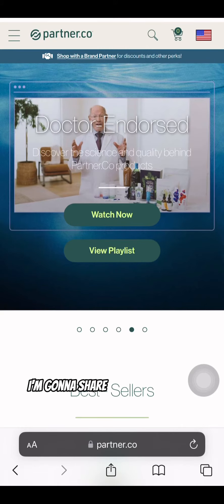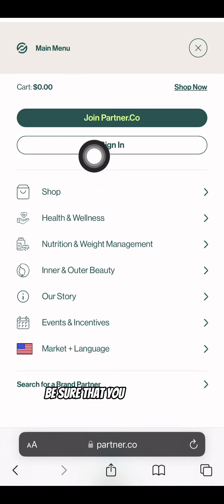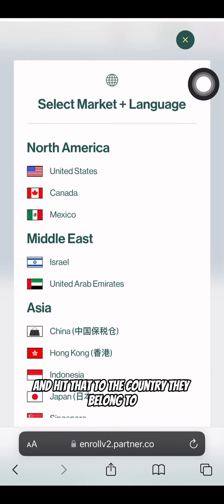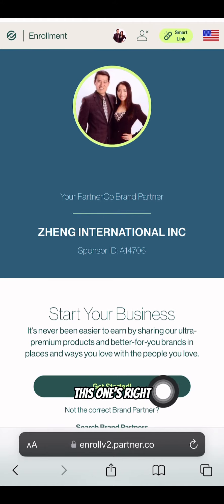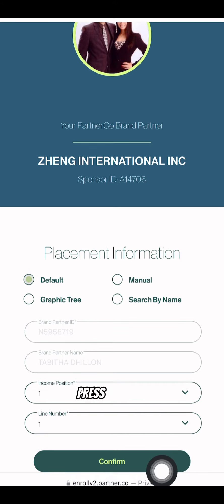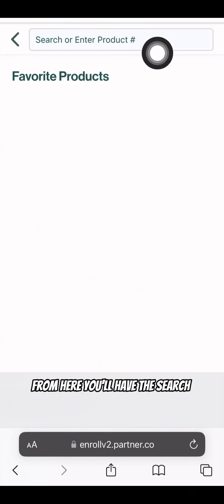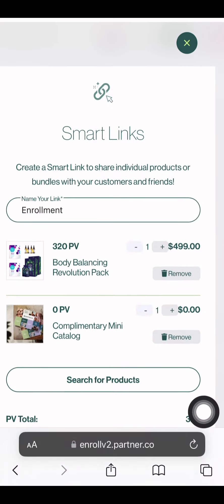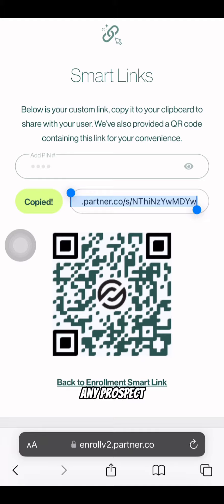How to Create a Brand Partner Enrollment SmartLink